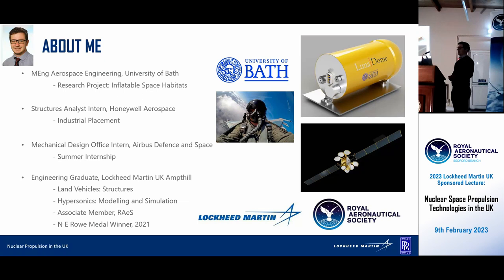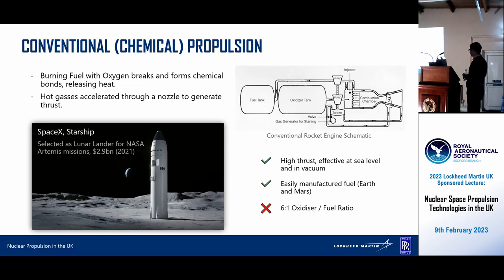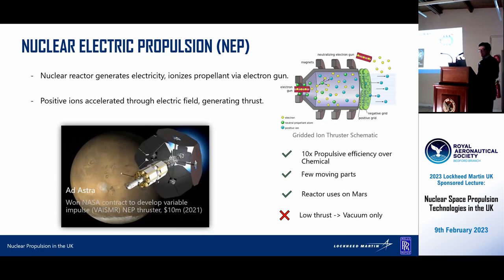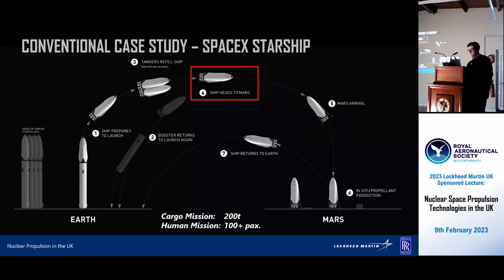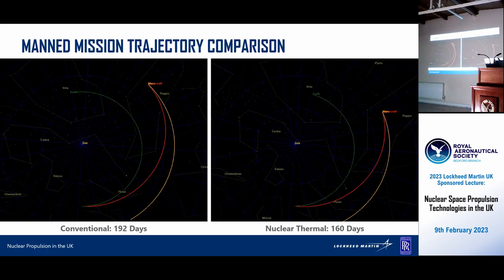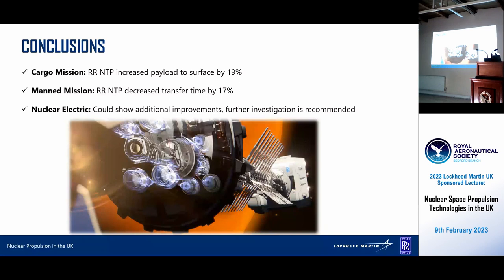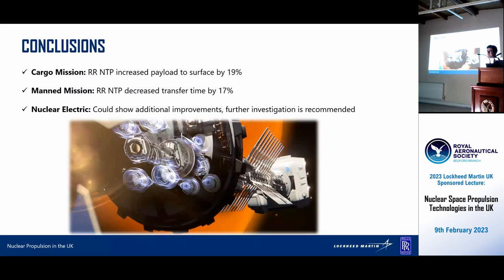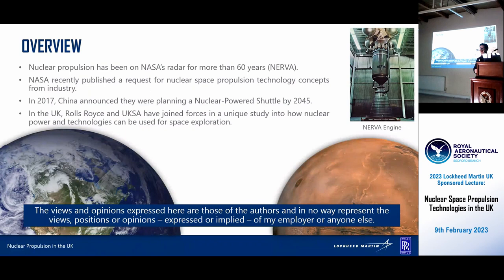Lockheed Martin UK 2023 Sponsored Lecture: Nuclear Space Propulsion Technologies in the UK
Can the UK accelerate humans towards colonising Mars? This is a study into the uses of nuclear space propulsion technologies in the UK, comparing its benefits when applied to cargo and manned missions to Mars.

Speaker Details: Sam Brass AMRAeS - Systems Engineer Lockheed Martin UK
Sam completed his Masters’ degree in Aerospace Engineering at the University of Bath in 2019, following which he joined Lockheed Martin UK Ampthill as a Graduate Engineer. During Sam’s career, he has specialised in structural and aerothermal analysis of a wide variety of civil and military products including land vehicles, aircraft life support systems, telecoms satellites and hypersonic vehicles. Over the past couple of years, Sam has developed an interest in the nuclear field, which combined with his experience in the civil space domain, has led to the topic of the study for which this presentation is based.

Recorded: Thursday 9th February 2023